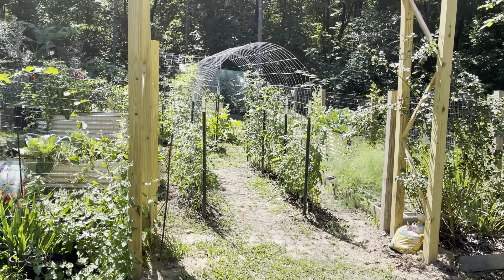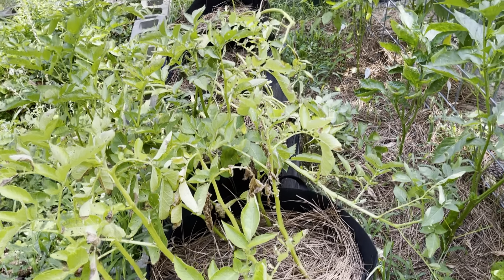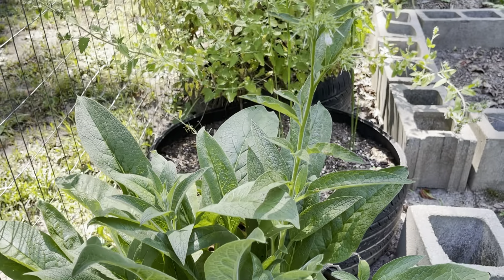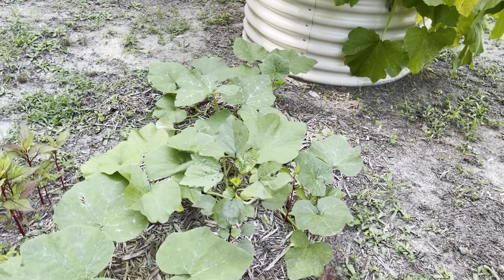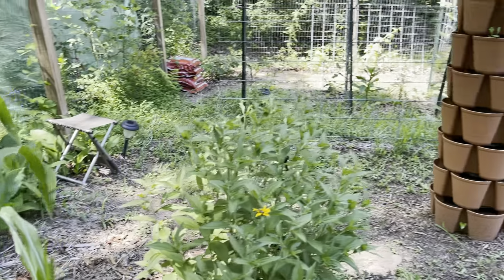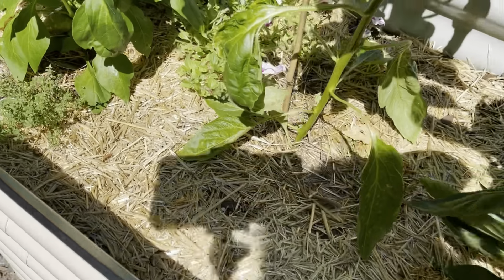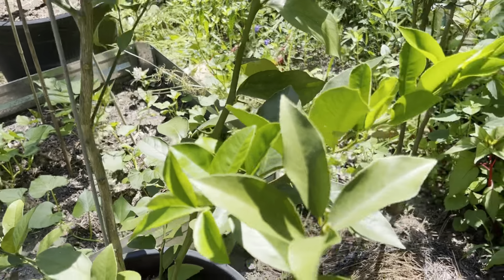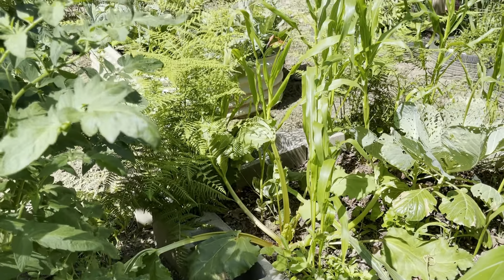Summer Vegetable Garden Tour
Come with me as I show you around the vegetable garden and give you an introduction to what I grow in my garden.
Links

Amazon Store garden Favorites